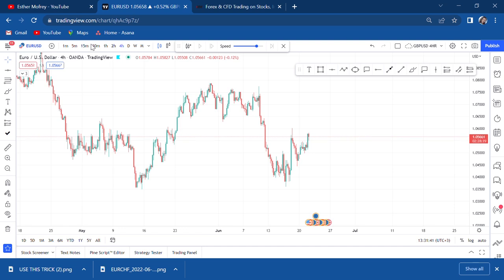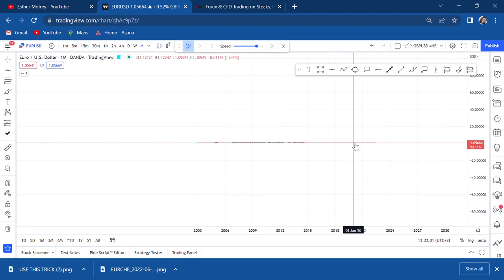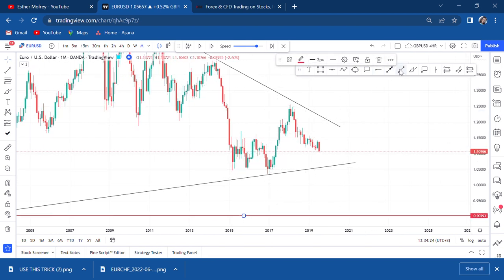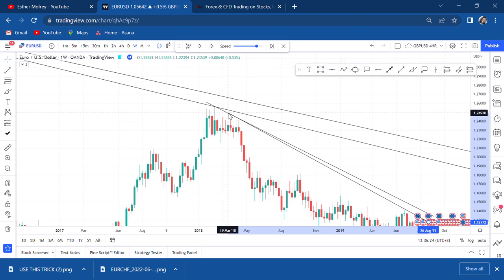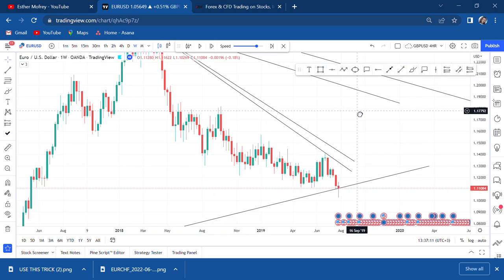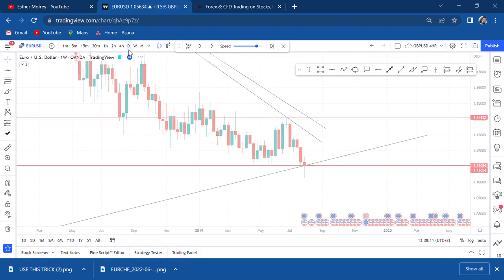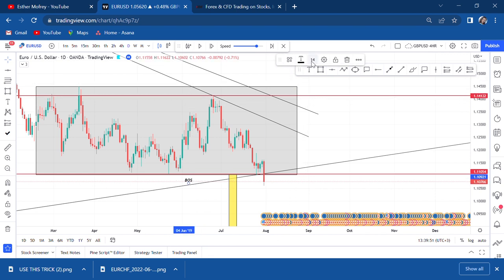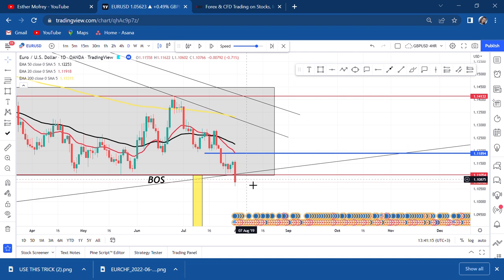25 MINUTES CAN CHANGE HOW YOU SEE THE FOREX CHARTS